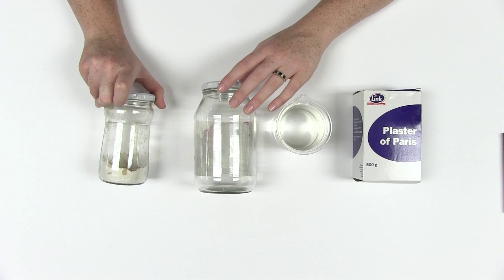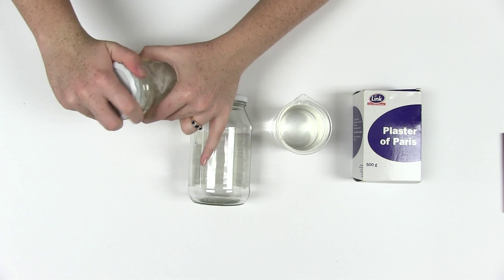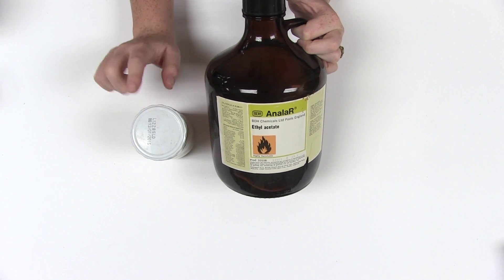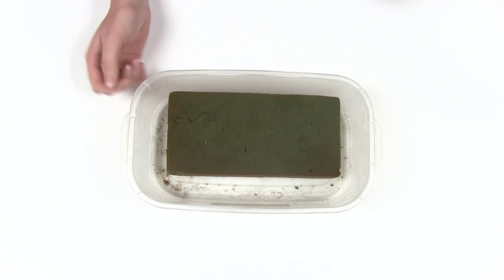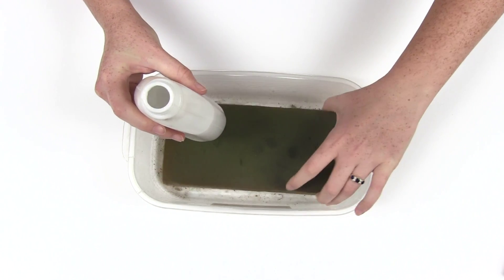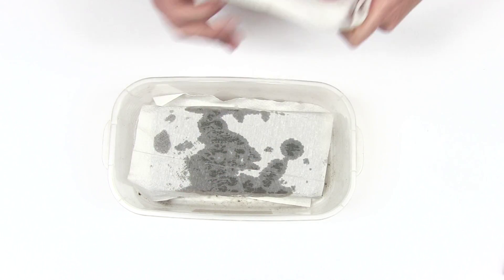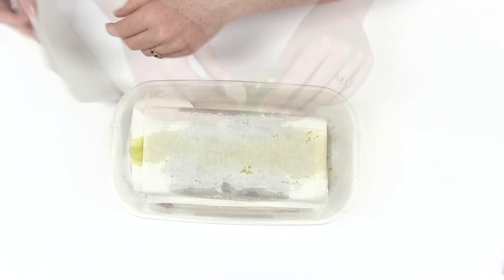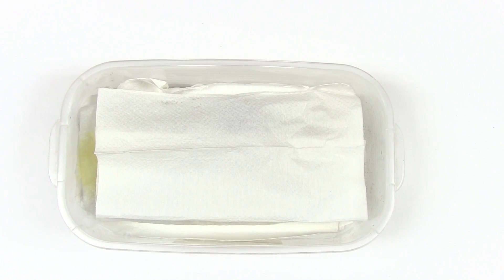How to Make a Killing Jar & Relaxing Box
This video explains the methods and equipment needed to make a killing jar and relaxing box for curating insects. This video is the second video in our Insect Curation Video Series.